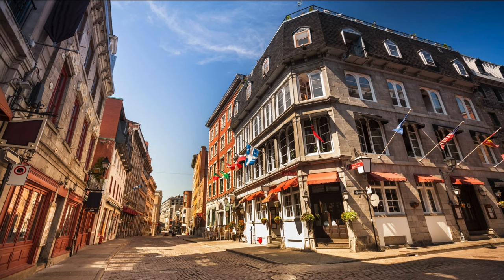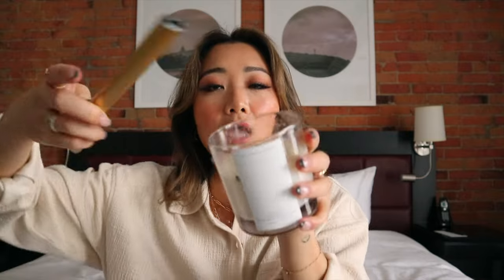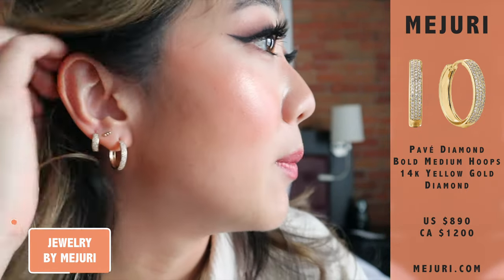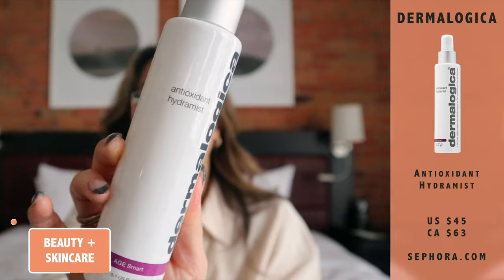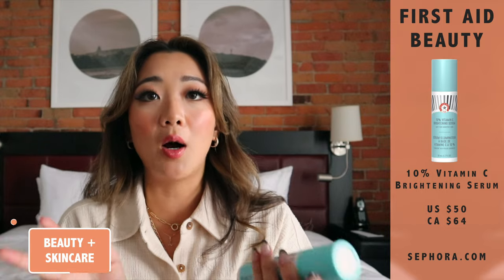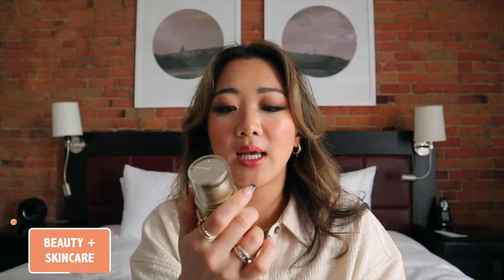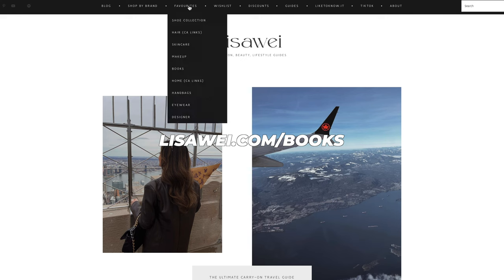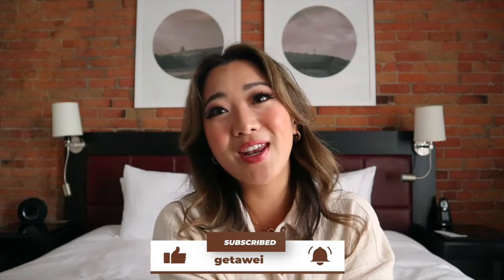OCTOBER FAVES 2022: NEW MEJURI, FIRST AID BEAUTY, HAZE FRAGRANCE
MEJURI ITEMS:
Single Diamond and Pearl Hoop Charm - 14k Yellow Gold, Diamond, Pearl

$50 FREE Sign up with Neo Financial Credit Card: CAN Only

Code: getawei